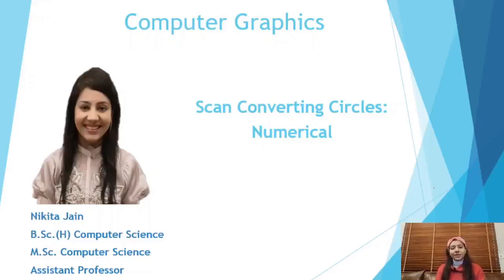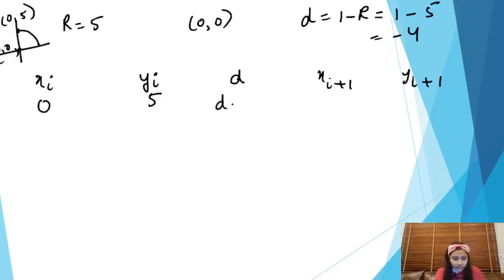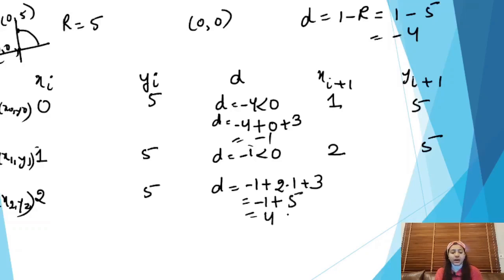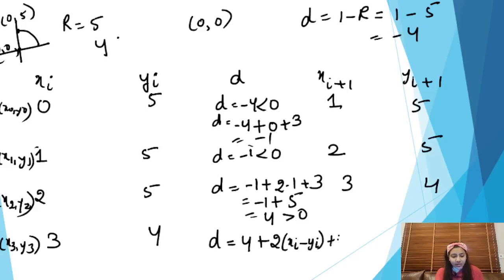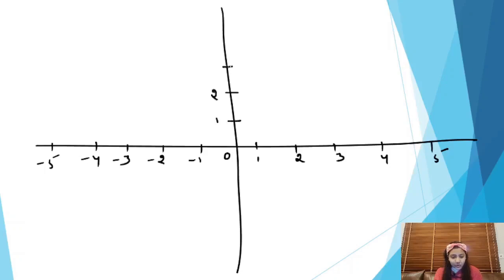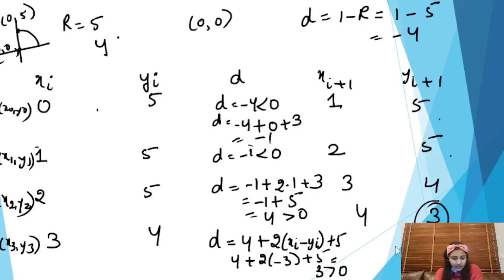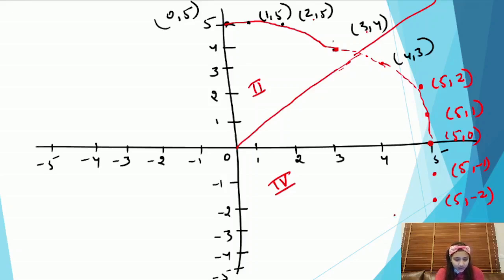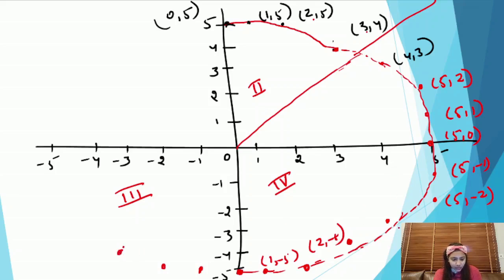L- 1.8 : Numerical on Scan Converting Circles | Computer Graphics Explained with Example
Are you struggling with scan converting circles in computer graphics? This video provides a step-by-step numerical example to help you understand the concept easily! 📏✏️

In this tutorial, we cover:
✅ Understanding Scan Conversion for Circles
✅ Step-by-Step Numerical Example
✅ Bresenham’s Circle Drawing Algorithm
✅ Efficient Rasterization Techniques

This is an essential topic for computer science students, especially those studying graphics programming, game development, and visualization. Watch till the end for detailed explanations and problem-solving techniques!